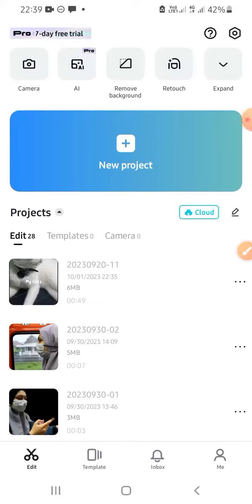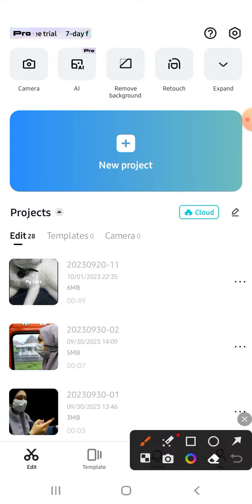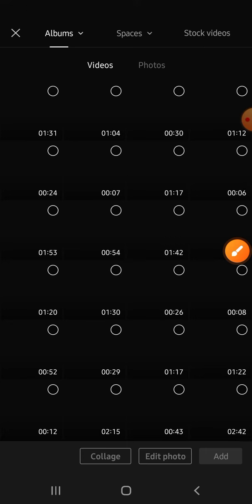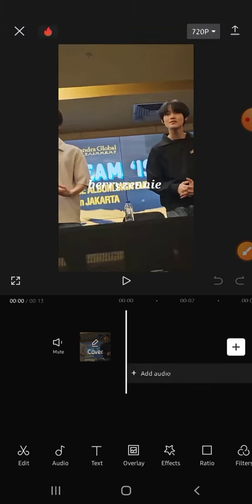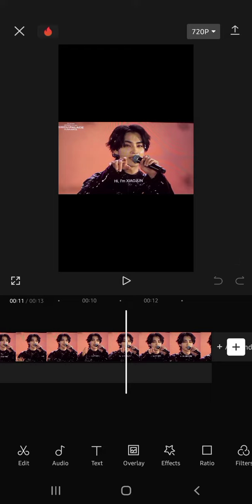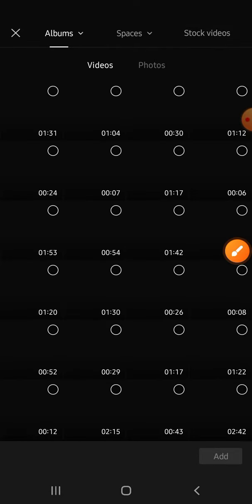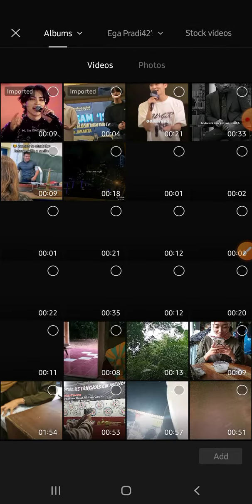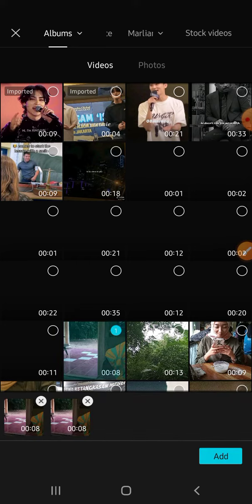How to Add Video in Capcut Android Mobile Phone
Add video to your project on CapCut! This tutorial will be showing you how to add video to new project and how to add another video to the project you've created. Check this out!